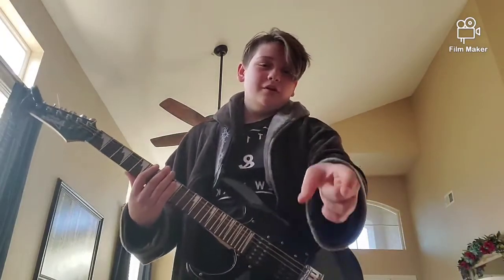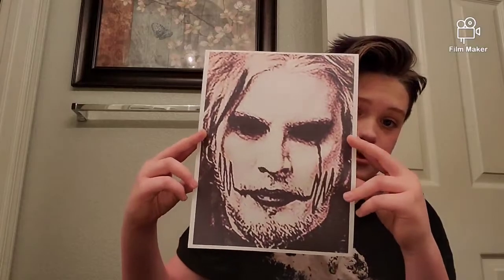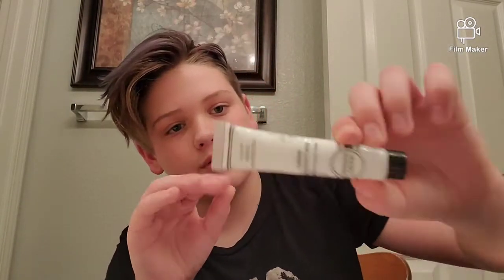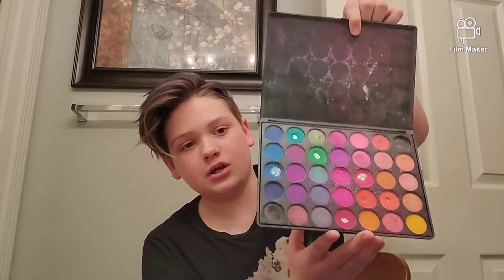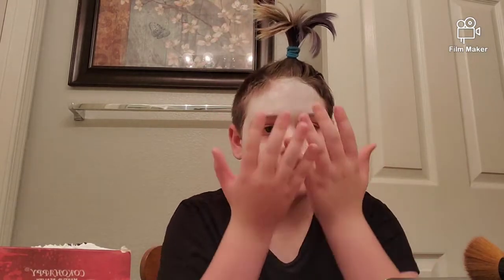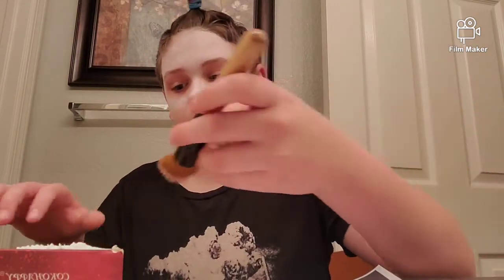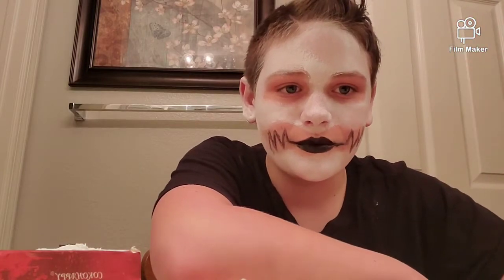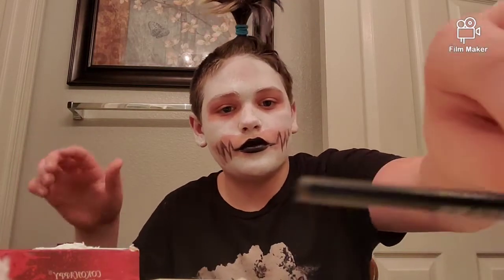how to do the rob zombie guitarist make up